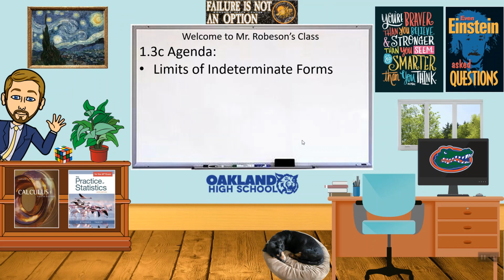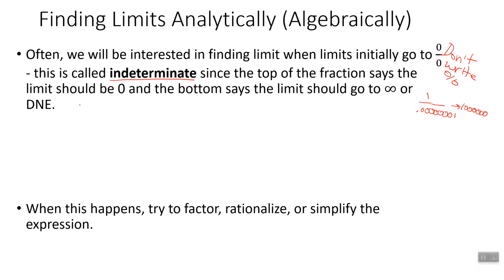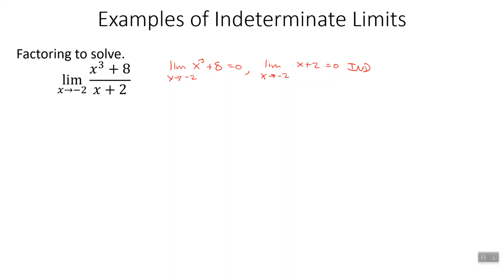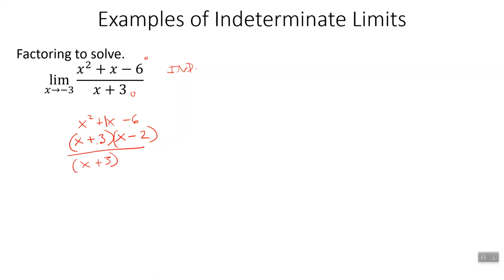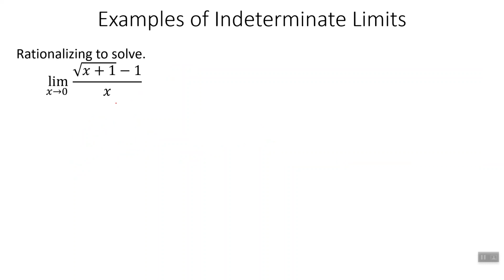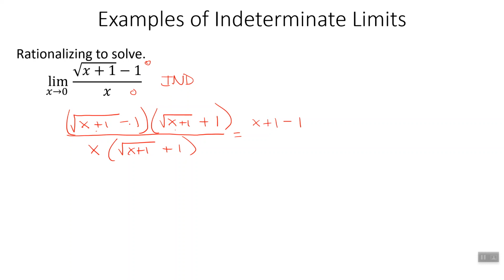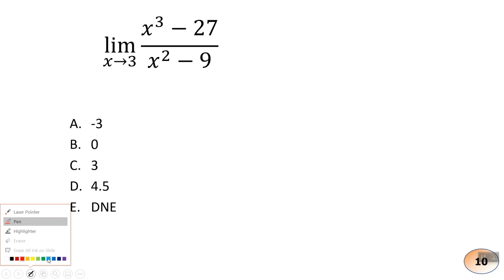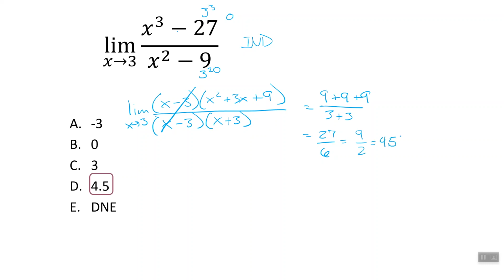1 3c Indeterminate Limits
In this video we take a look at how to solve limits that go to 0 divided by 0 by factoring or rationalizing.